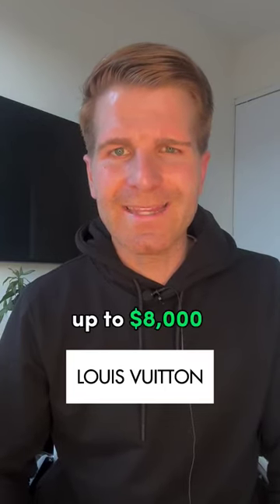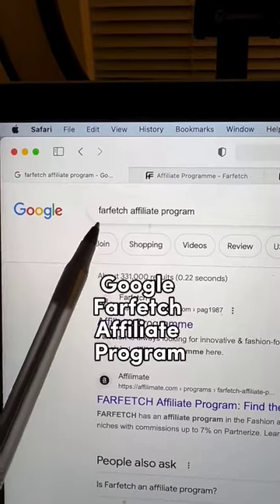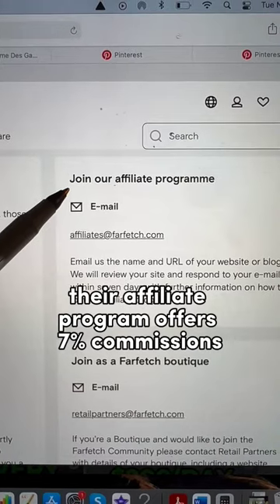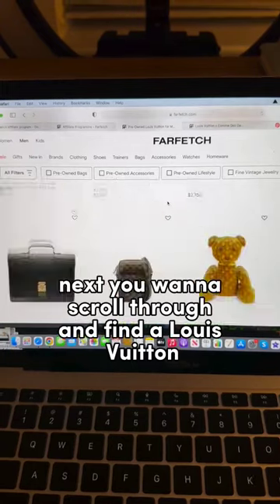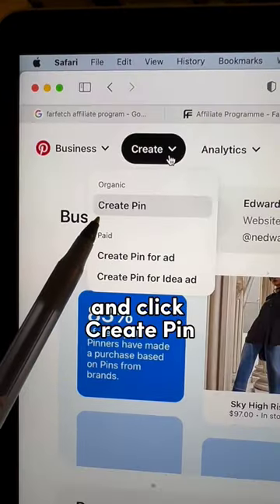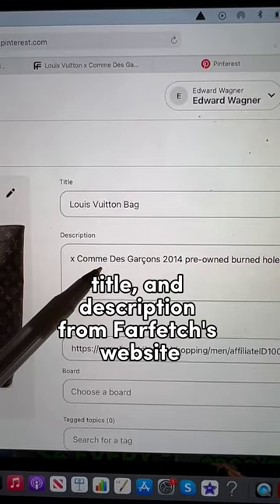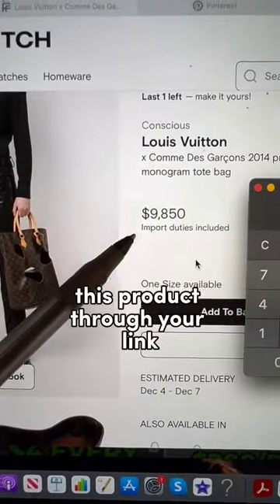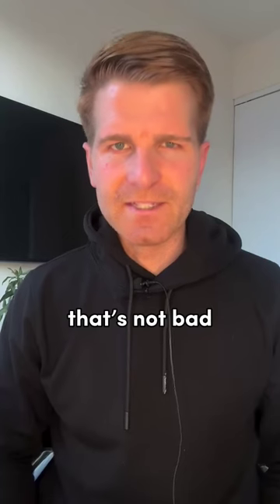How to make money 🤑 .vial.sbscribe. . . . .